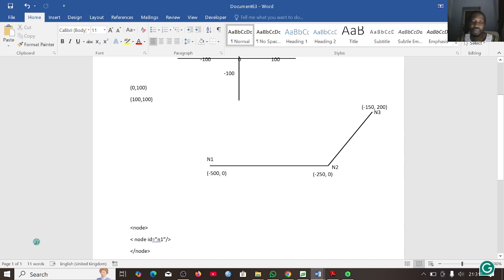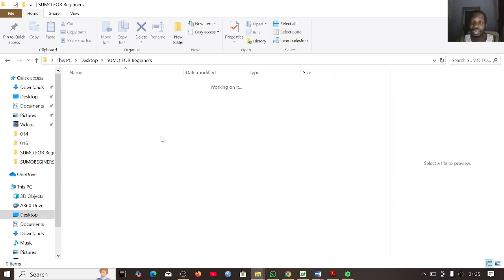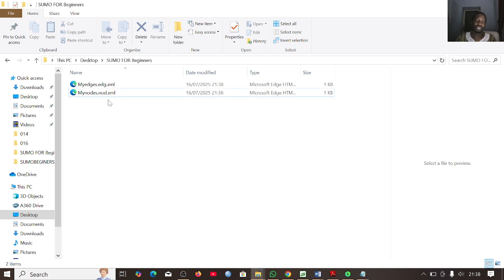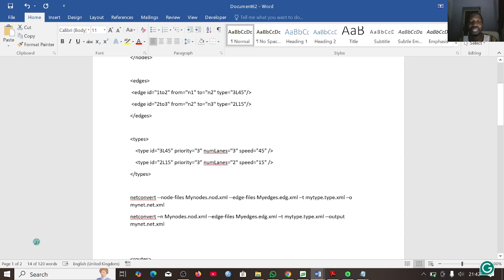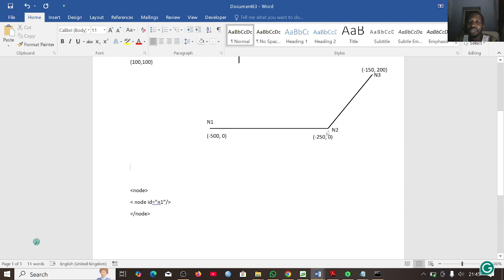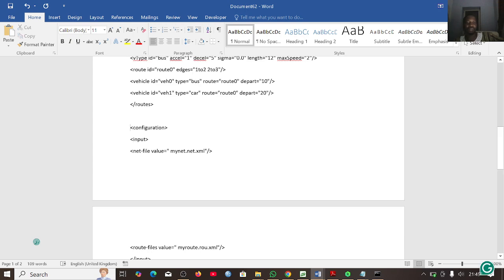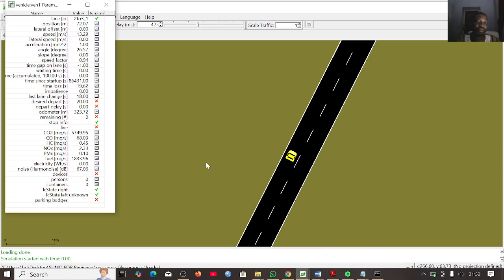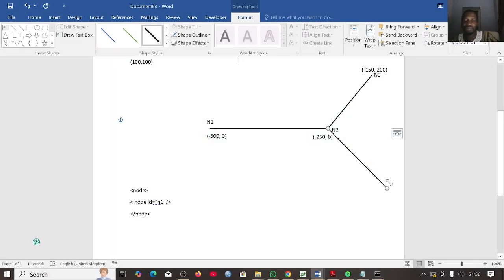SUMO for beginners Part 3